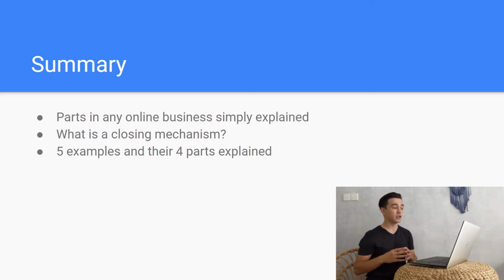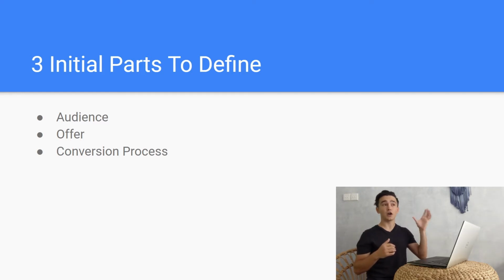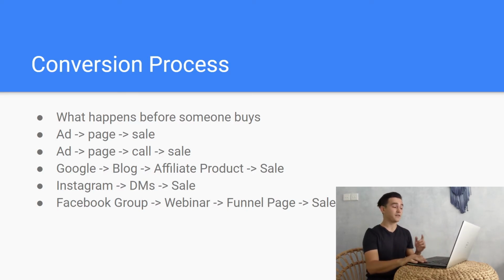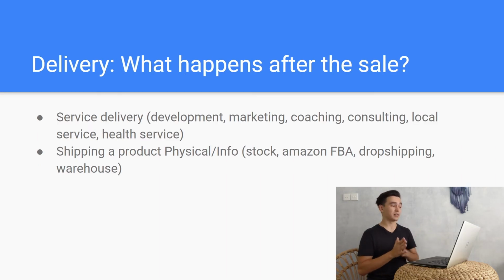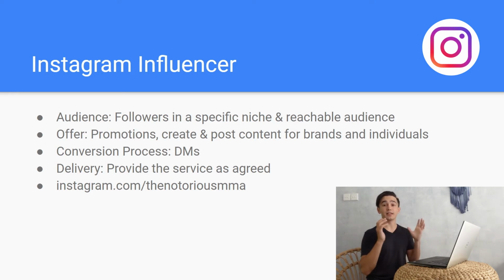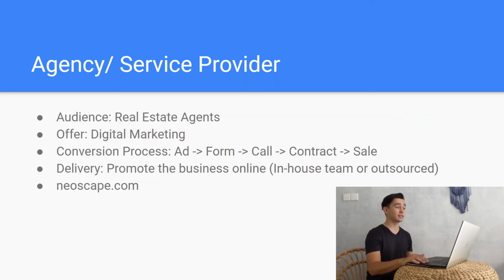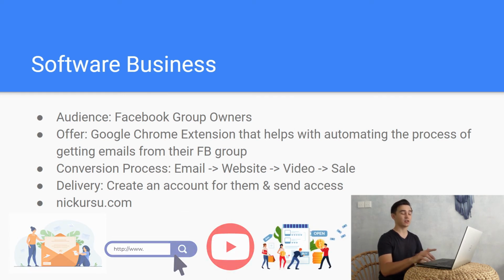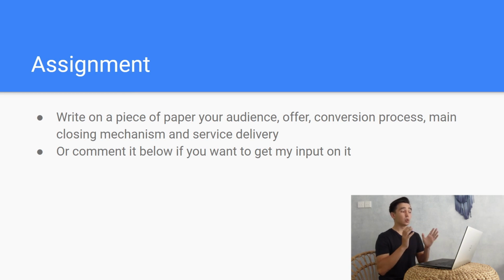Online Business Parts - 4 Crucial Steps In Any Business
In this video, I show you 4 essential online business parts and these are crucial to understanding even if you already have a business.

If you want my FREE training that teaches how to create a money-making blog in 2 hours register here:

You need to have them defined and to have one of each, the more variation of these parts you have, the harder it would be to scale it because scaling implies a replicable system.

I also give you 5 real-life examples and explain how they are using these 4 parts to make their business work and grow online.

The 4 parts of any online business imply the value creation, that's what every business is getting paid for and the reason it exists as well.

The closing mechanism is decided by the type of offer you're selling and the audience who is receiving this offer.

In e-commerce, it may be just a simple online store, while when selling a $2,000/month service you would absolutely want a call.

The parts of an online business may seem different from a business model to another but they are actually very similar.

Understanding these online business parts and steps would help you think and plan new ideas better and faster and validate them based on existing businesses.

SIMILAR VIDEOS ON YOUTUBE